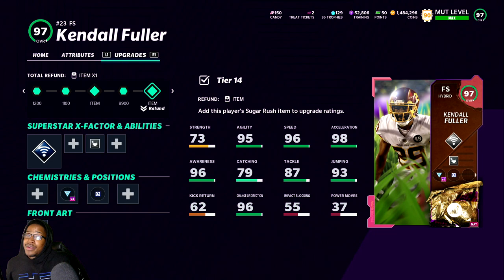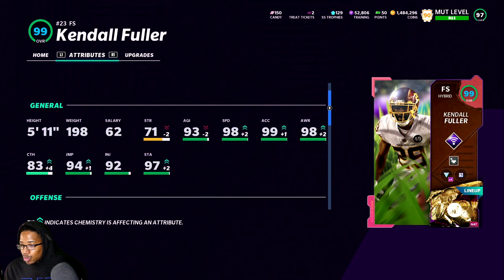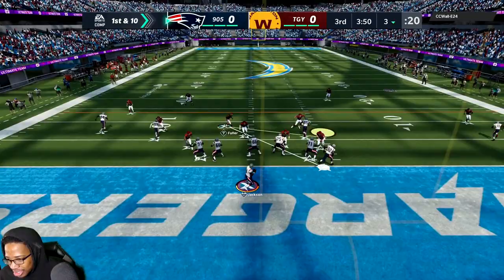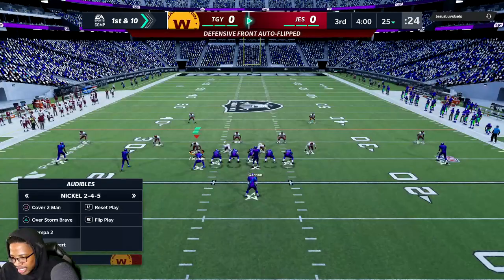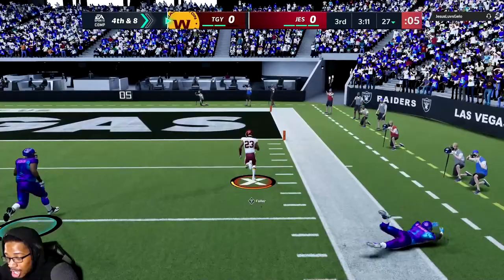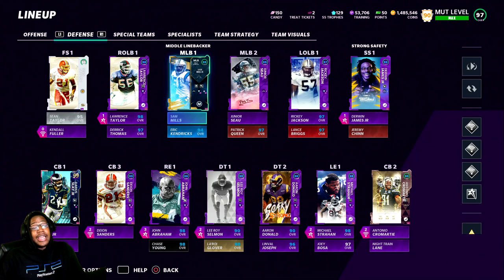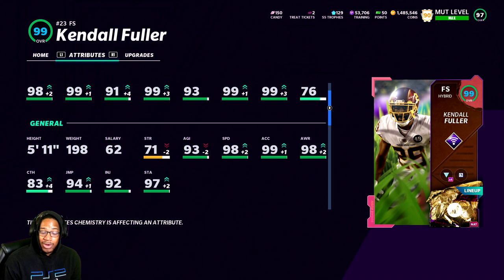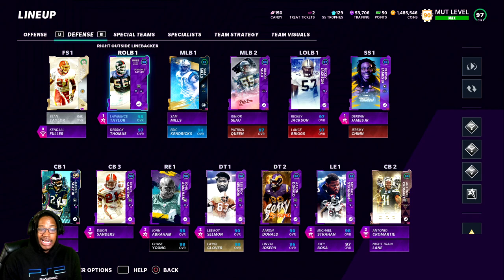SUGAR RUSH KENDALL FULLER IS A BALL HAWK! 96 OVR KENDALL FULLER GAMEPLAY! MADDEN 21 ULTIMATE TEAM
WANNA GROW YOUR YOUTUBE CHANNEL?